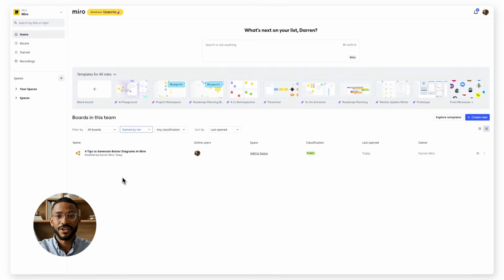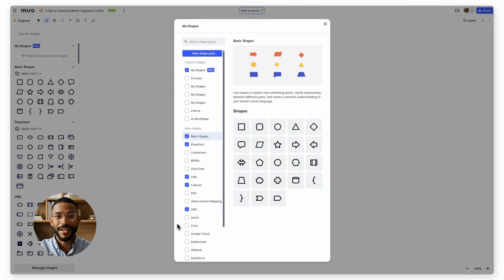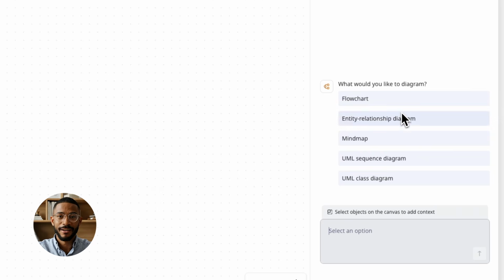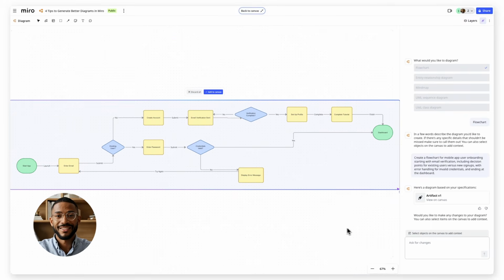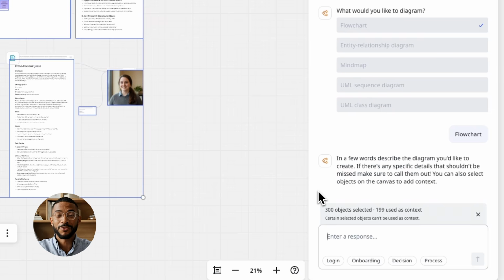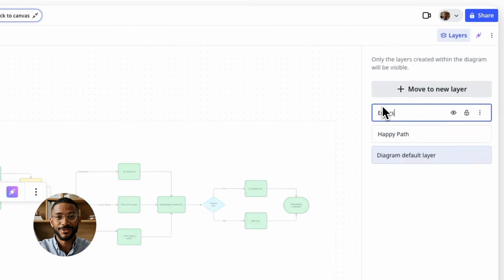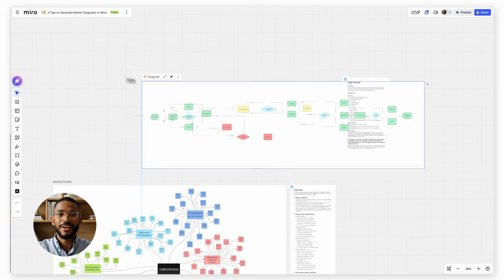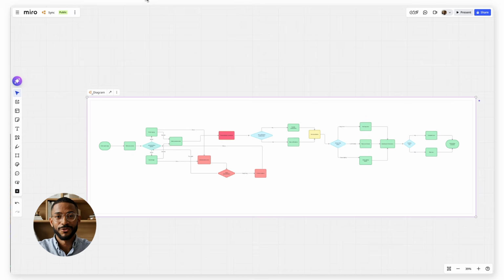4 Tips to Generate Better Diagrams in Miro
Diagramming shouldn't be a manual chore. Whether you are building complex UML sequences, mapping out user onboarding, or organizing an ERD for a CRM, Miro’s AI Innovation Workspace has changed the workflow entirely.

We’re diving into four specific ways to optimize your diagrams, ranging from precision AI prompting to managing complex information with Diagram Layers. We also cover how to maintain a "single source of truth" using Synced Copies across Miro Docs and different boards.

Key Workflows Covered:
- Prompt Engineering for Diagrams: Why specific prompts (like error handling and decision points) beat generic templates every time.
- Contextual Generation: How to turn existing sticky notes and research into a structured flowchart using Sidekicks.
- Managing Complexity: Using Diagram Layers to separate your "happy path" from edge cases without cluttering the board.
- Cross-Functional Alignment: How to sync diagrams into Miro Docs so every team sees the same live updates.